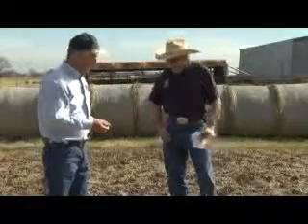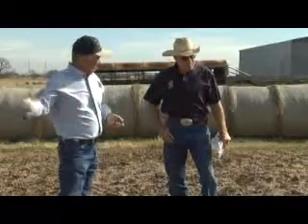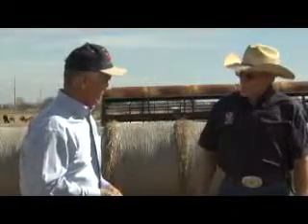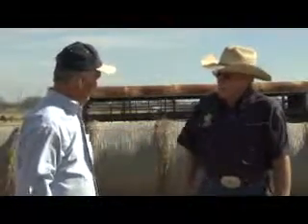Farmer Jones: Home Garden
Watch Farmer Jones as he shows us how to grow your own home garden.